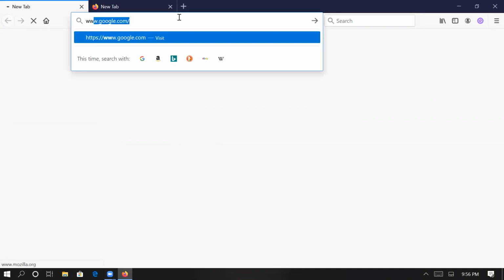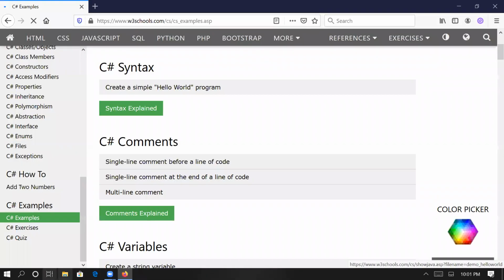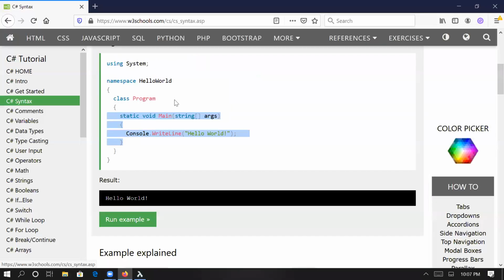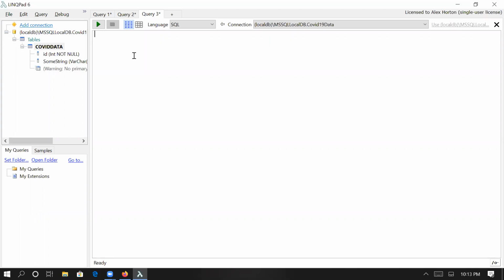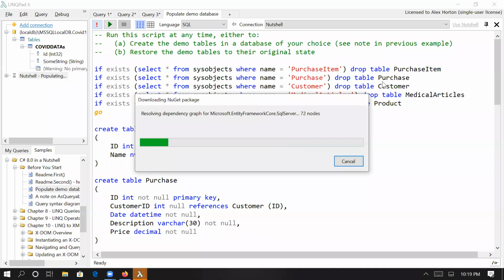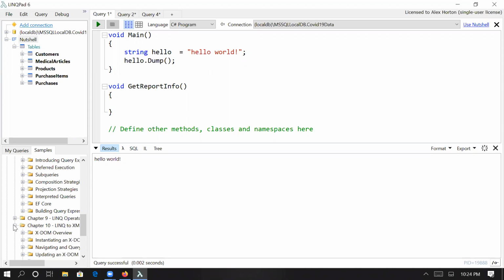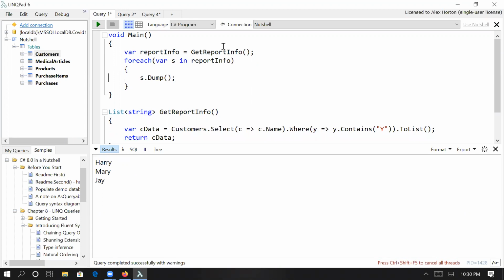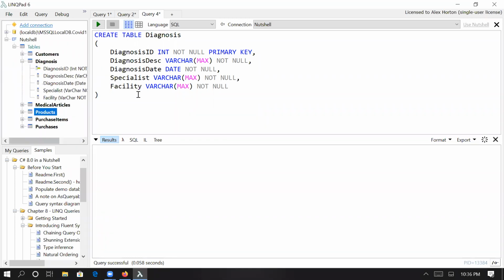LinqPad as a Learning Tool!